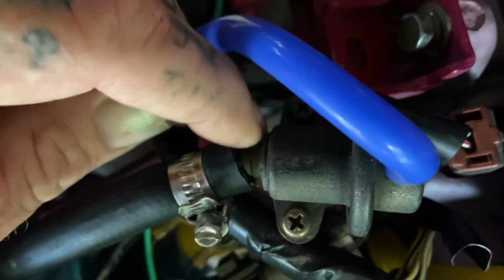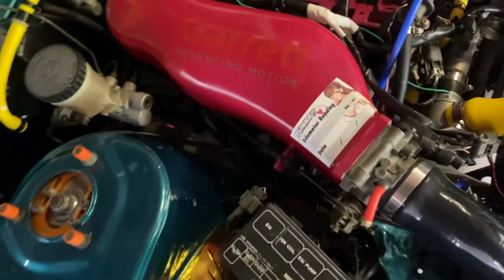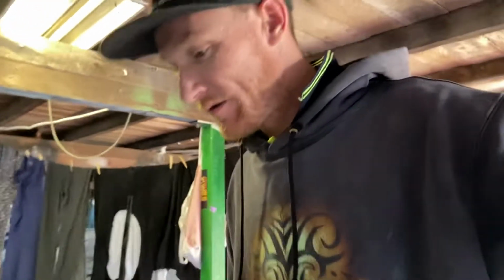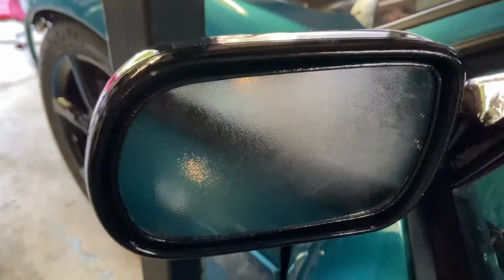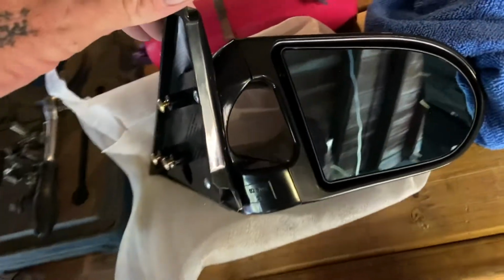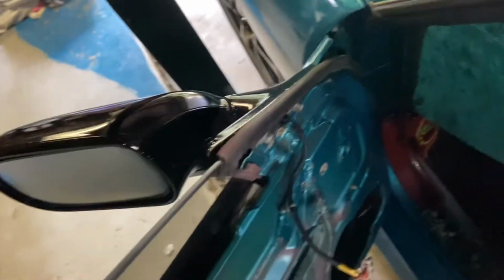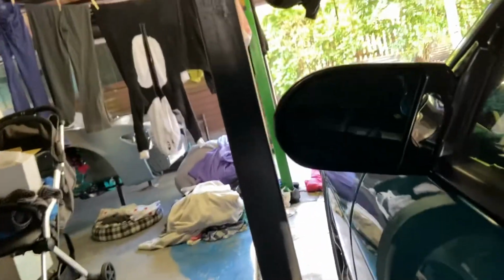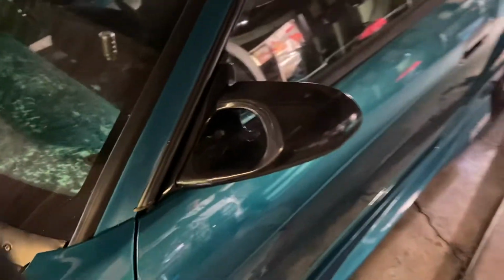S13 gets new Mirrors + update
JDA static bro’s channel